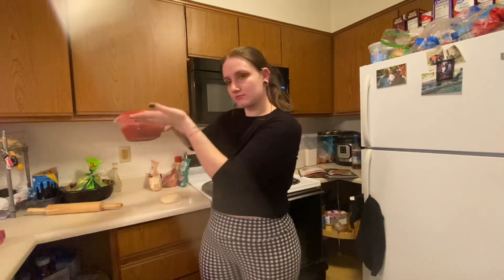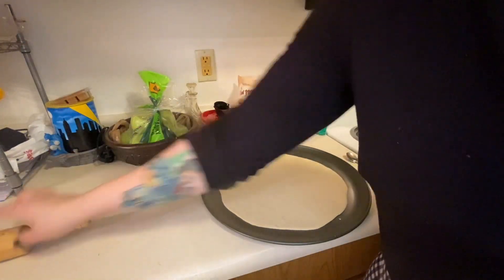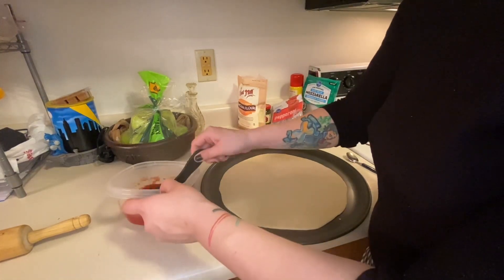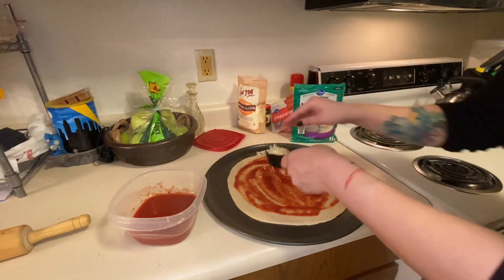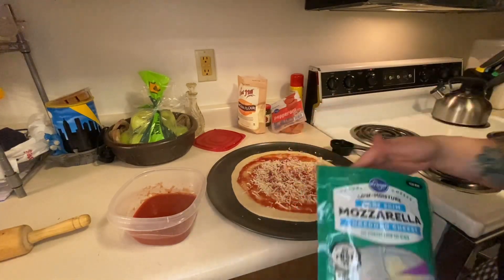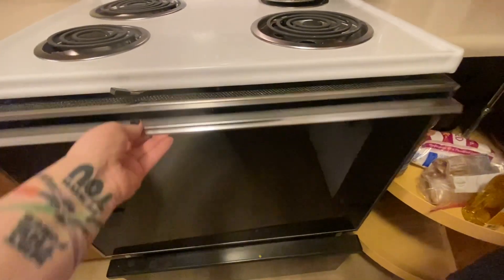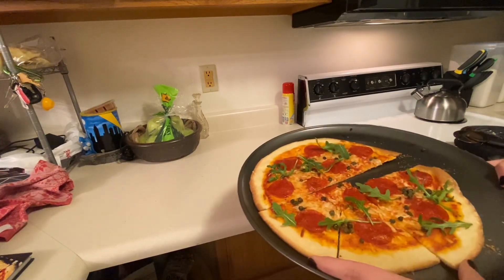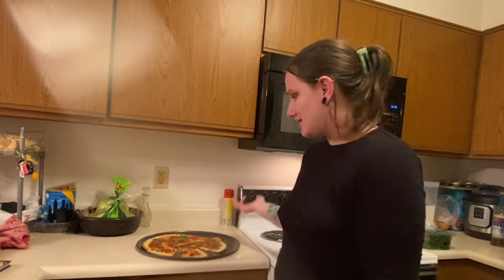Freddys Pizza #1: Pepperoni X-Press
Make a pizza with me!
Pizza number one from the Five Nights at Freddys Cookbook!
Let’s go!!!